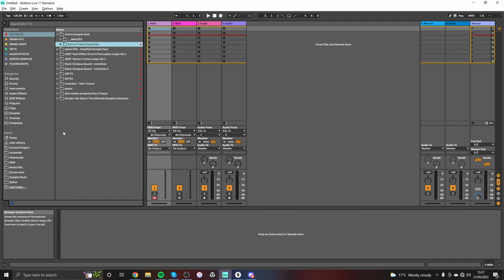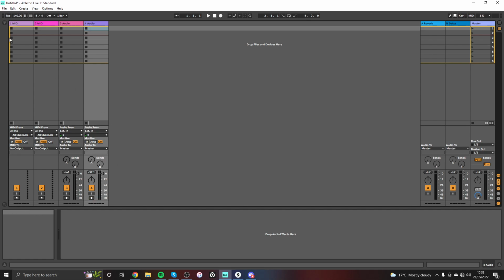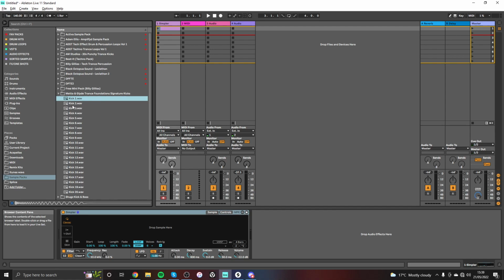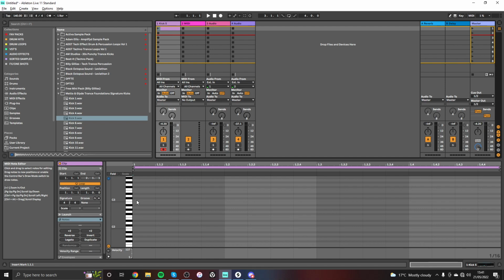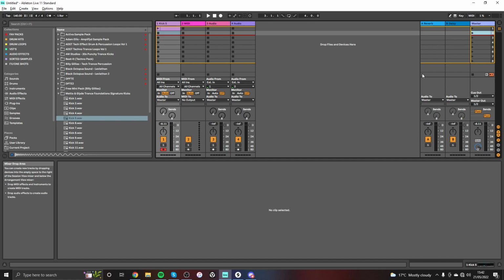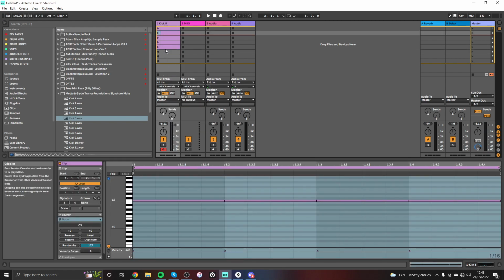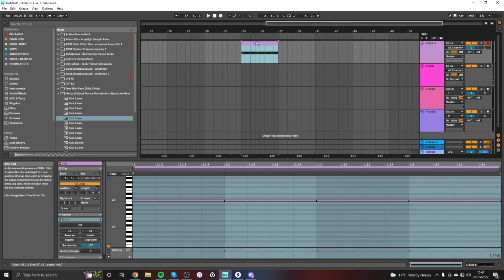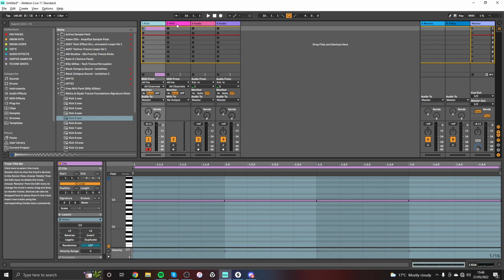Ableton Live 11 Beginner Tutorial - How to create a Midi clip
A quick tutorial for beginners on how to create a midi clip in session view & getting to know more about Session view, straight to the point no waffle!!